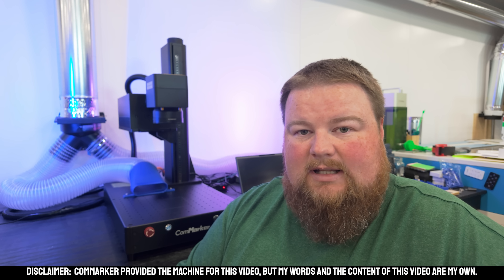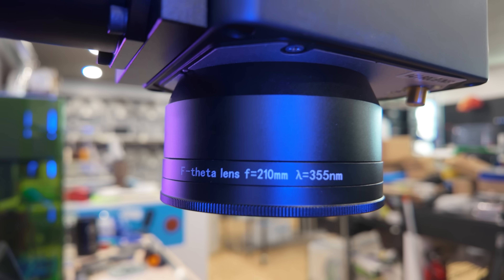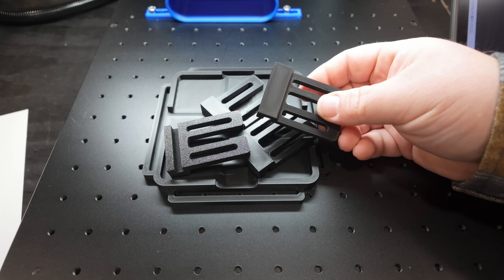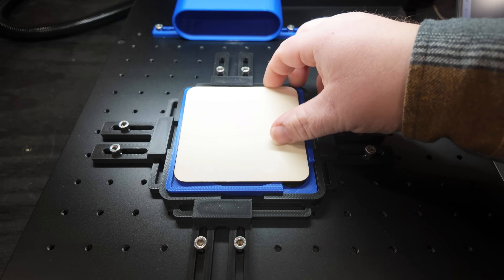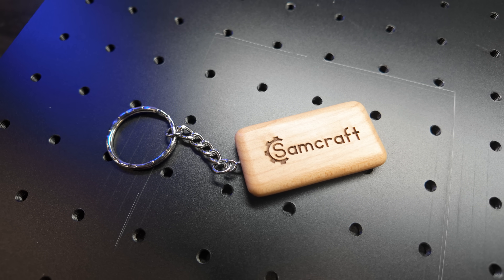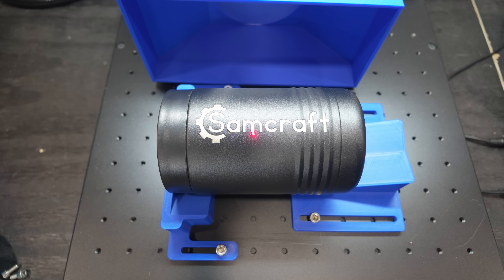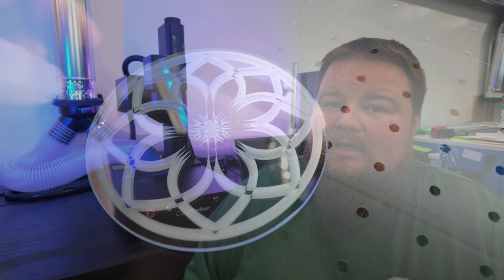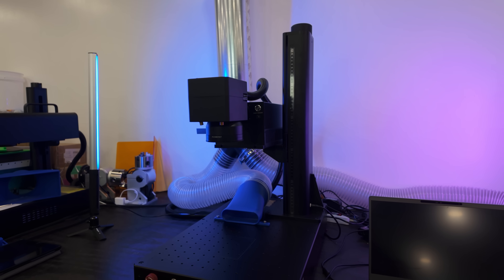One Laser that ENGRAVES ANYTHING? ComMarker Omni 1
🔗 My Exact UV Laser Safety Glasses
🔗 Machinist Blocks

🔷 OTHER LASER CHANNELS I WATCH OR FOUND WHILE RESEARCHING THIS VIDEO 🔷

🔷 ABOUT SAMCRAFT 🔷
Samcraft is all about educating, encouraging, and sharing the things I've learned since starting my own business in 2018 with fellow business owners.

🔷 VIDEO CHAPTERS

0:00 - Intro
0:13 - Overly Cinematic Segment
0:55 - About the Machine
1:26 - Galvo Laser Lens Calibration
2:20 - Check Your Actual Working Size
3:38 - Check Your Laser for Dead Spots
4:23 - Now We Can Move On
4:45 - My ComMarker Jig Baseplate Adapter
5:08 - Metal Engraving
5:40 - Leatherette Engraving
6:29 - Wood Engraving
7:58 - Glass Engraving
9:20 - Tumbler Engraving
9:46 - About My Drinkware Jig
10:37 - Mirror Engraving
11:44 - Plastic Engraving
13:00 - Final Thoughts